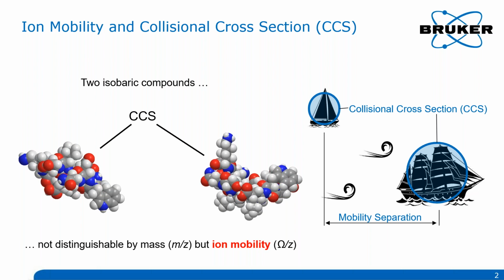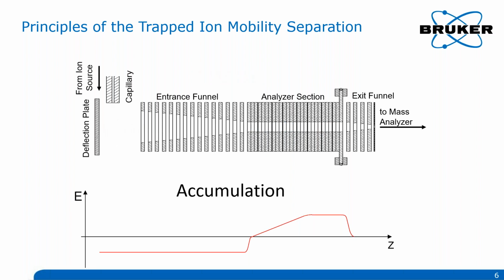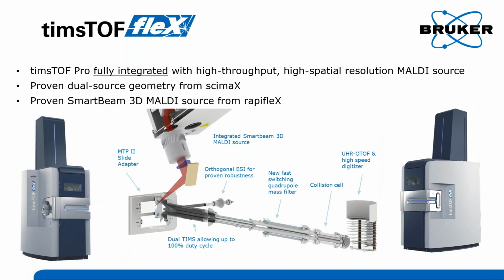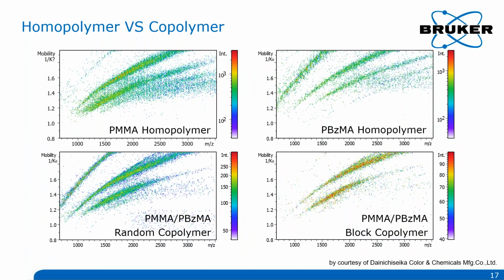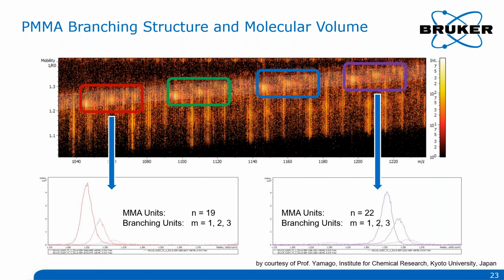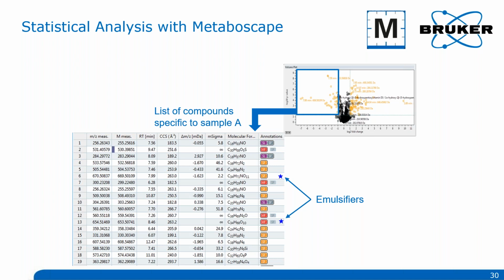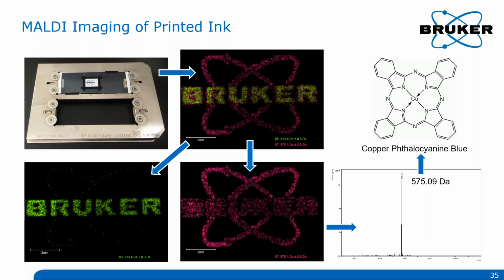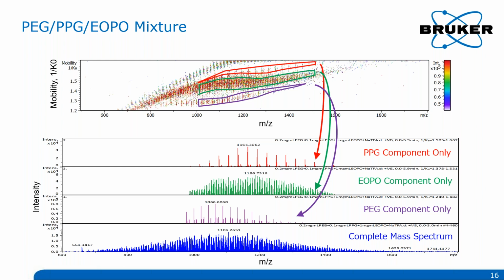New dimension of polymer analysis – timsTOF fleX workflows and capabilities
Bruker TIMS technology has redefined the capabilities of Ion Mobility separation by providing an unmatched combination of resolution, speed, robustness and sensitivity.  In polymer analysis applications, the timsTOF instruments expand the analytical boundaries by combining the TIMS technology with ultra-high-performance MS and providing an additional dimension for separation of complex polymer mixtures and structural analysis of challenging polymer compositions.  Compatible with HPLS-ESI, GC-APCI and MALDI workflows, Bruker timsTOF fleX is a go-to multitool for a modern polymer lab.